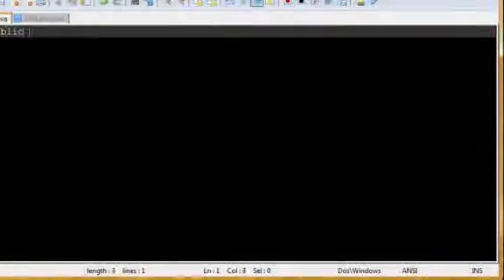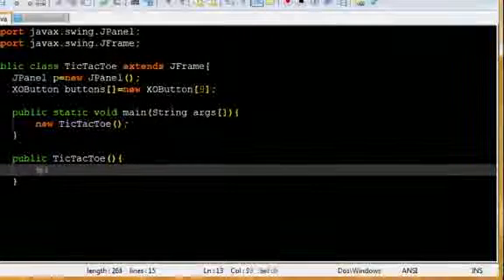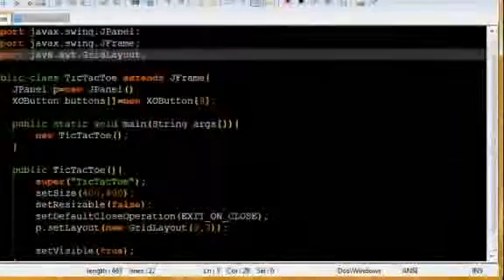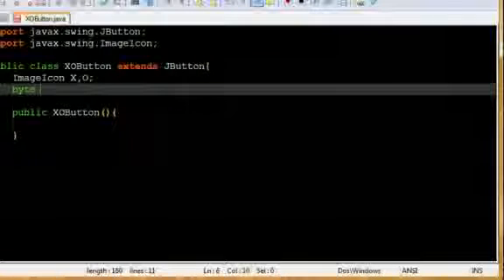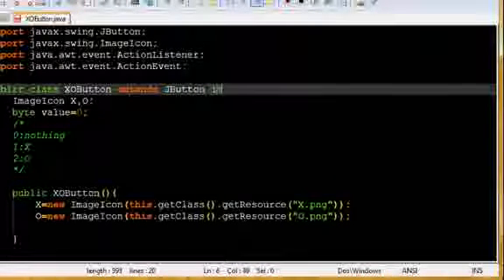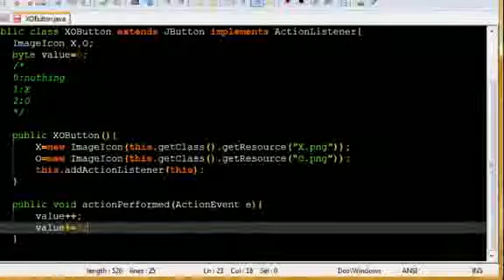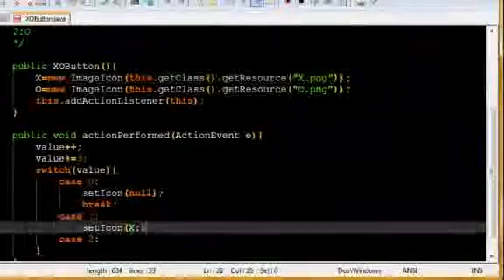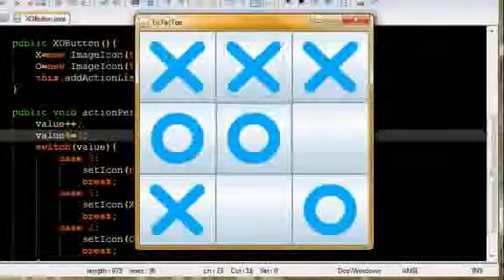JAVA Programming Tutorial Swing Grid Layout Action Listener